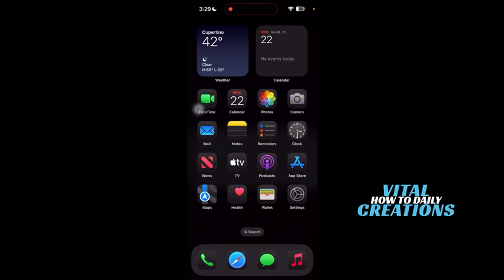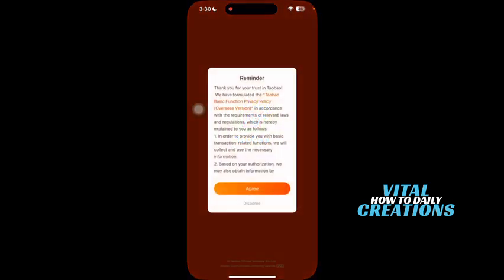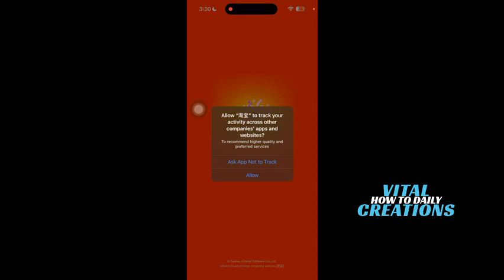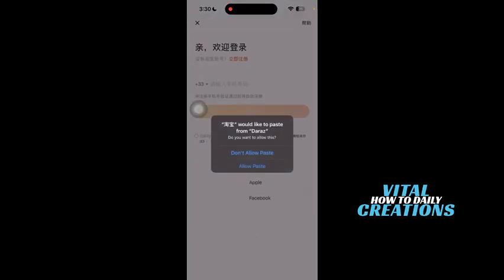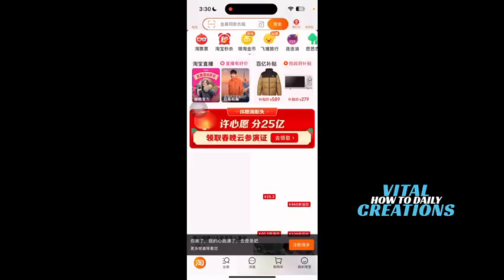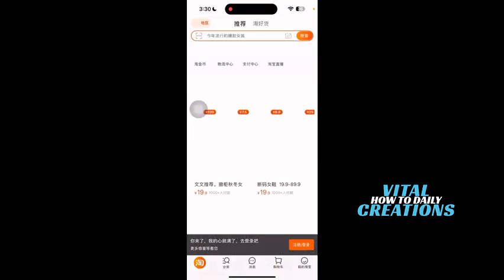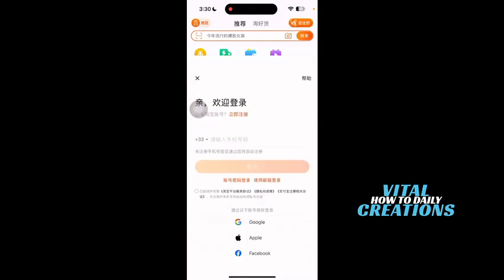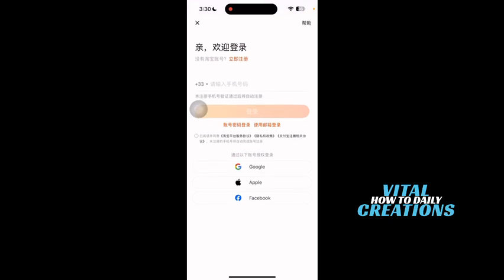HOW TO CHANGE APP LANGUAGE IN TAOBAO! | 2025 IOS & ANDROID GUIDE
Hey everyone, and welcome back to the channel! Navigating Taobao can be tricky if you're not comfortable with Chinese. In this video, I'll show you exactly how to change the app language on both iOS and Android devices. Whether you're a beginner or an experienced Taobao user, this 2025 guide will make your shopping experience much smoother. We'll cover all the steps clearly and concisely, so you can easily switch languages and enjoy a more user-friendly Taobao interface. Let's get started!